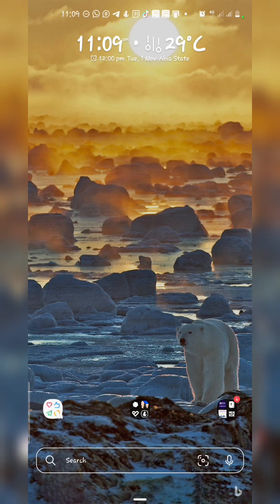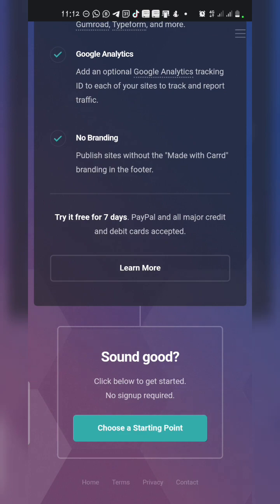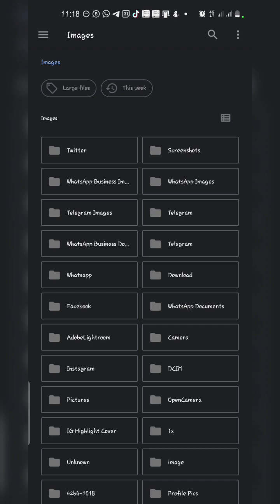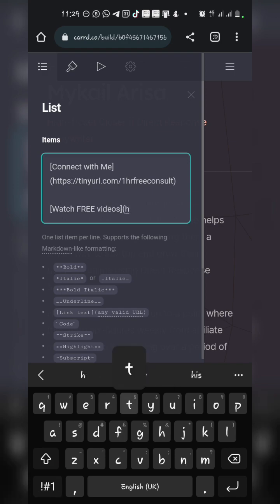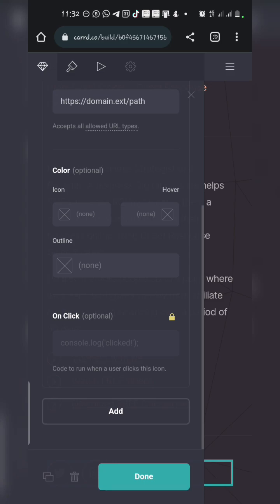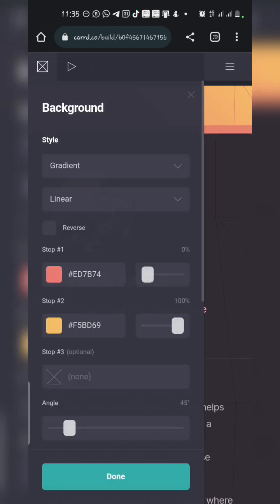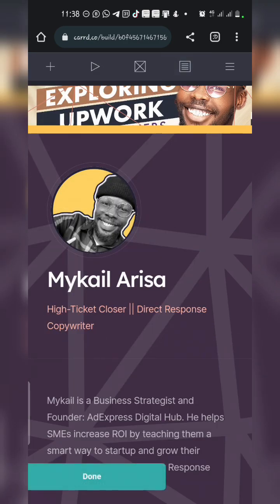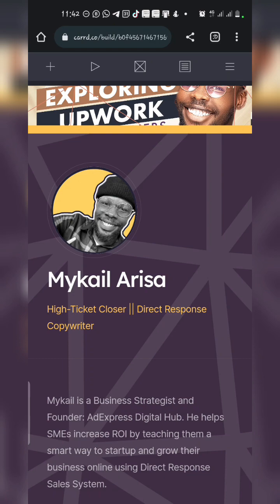Build an Advanced Profile Page in minutes using CARRD.CO (Smartphone TUTORIAL)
Building a website with Carrd.co is super easy and fast!

This is tailored for those looking to build a FREE WEBSITE, and master Advanced Profile Page Creation using CARRD.CO

We're going to start out with a template provided by Carrd.co, and modify it to fit the personal landing page we're going to build.

If you follow along, by the end of this video, you'll have created a functional and responsive website!

🕒 JUST FOLLOW THIS PROCESS:
👉🏼 00:21 - Launch your browser and visit 👉🏼
👉🏼 01:23 - First Step (IMPORTANT)
👉🏼 02:50 - Select a FREE carrd template
👉🏼 03:04 - Advice for Beginners
👉🏼 04:15 - Edit and customize to your taste
👉🏼 12:57 - Customise colours to match Brand feel
👉🏼 17:50 - Click on publish and your one-page website is ready

3. Build a Professional and Modern looking Landing Page using carrd.co  -

Ready to take the Challenge? Start your journey today

📌 Important Resources

⭐Follow Us⭐

However, if you require in-depth analysis and strategies to fix your current business challenges, I recommend you consult with a professional. In this way, their recommendations will be tailored to you personally.

Also, the results and testimonials mentioned here are independently submitted by each individual, even though you might get similar results, please be aware that factors such as effort, time, and experience may affect the outcome you'll get.